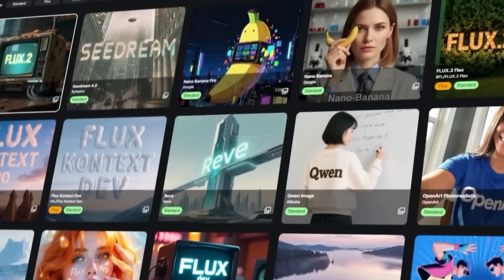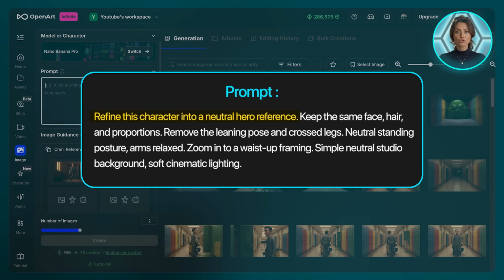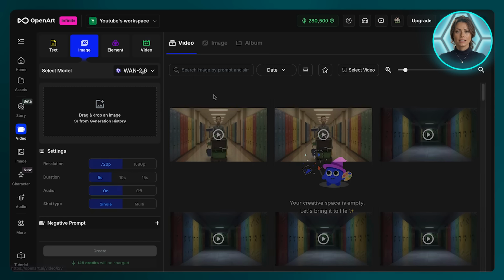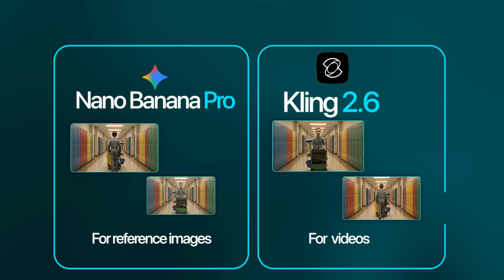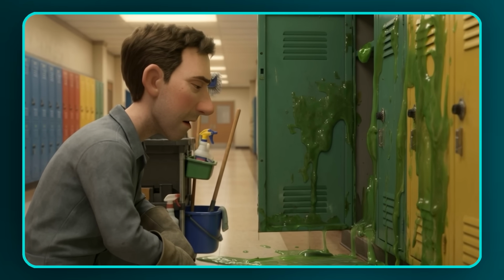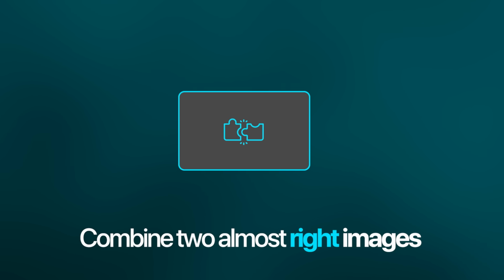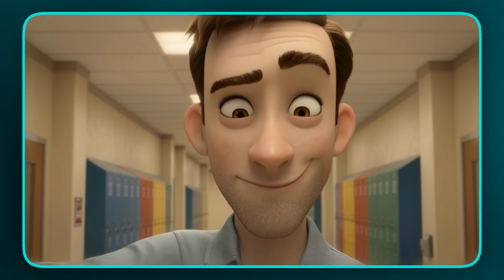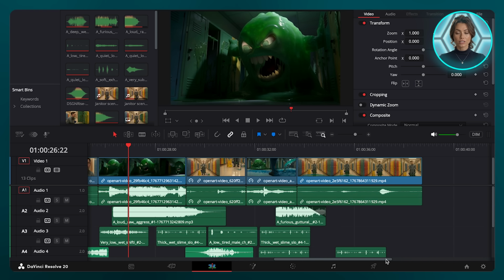Kling 2.6 + NanoBanana Pro = Insane AI Animated Stories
Learn how to make AI Animated Stories using Kling 2.6 and Nanobanana pro!

Hey friends, in this video I teach you how to make AI Animated stories using Kling 2.6 and Nano banana Pro. It's actually much simpler than you think, and you create really high quality animations really quickly!